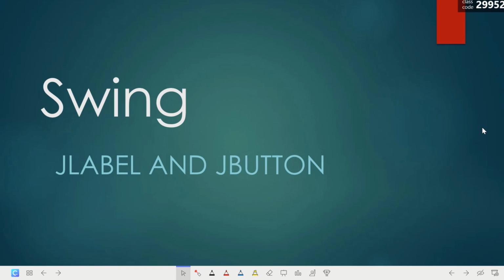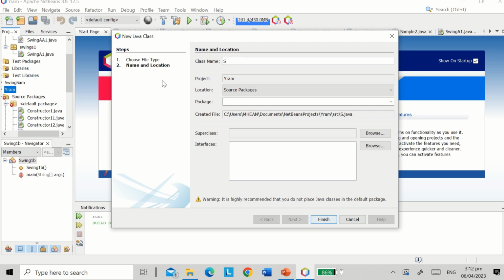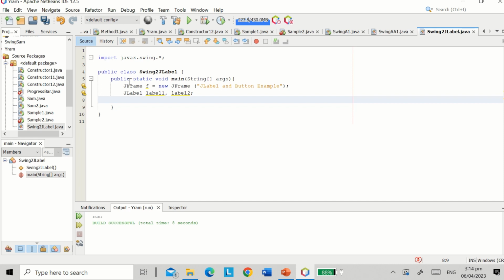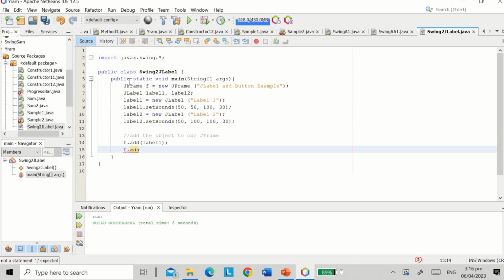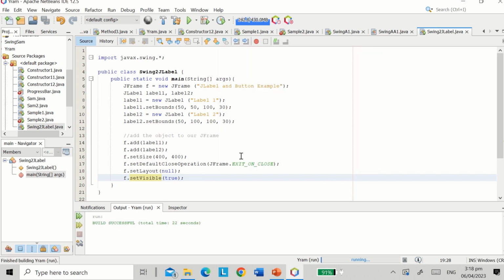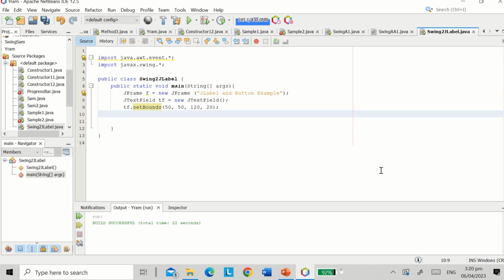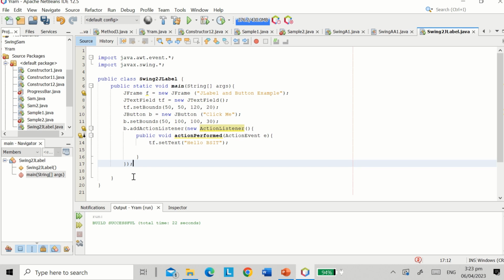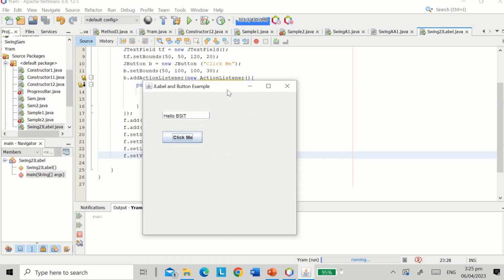JSwing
JLabel JTextField and JButton